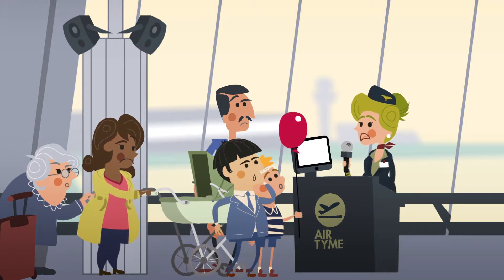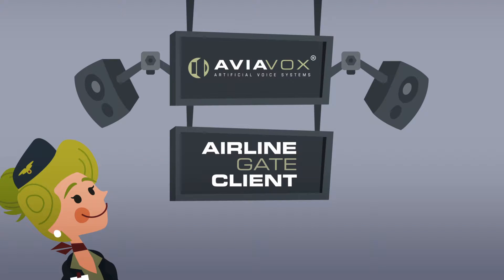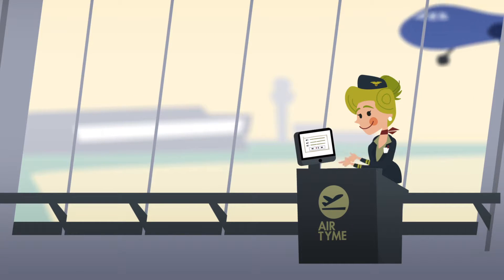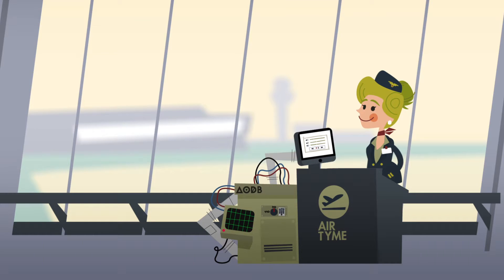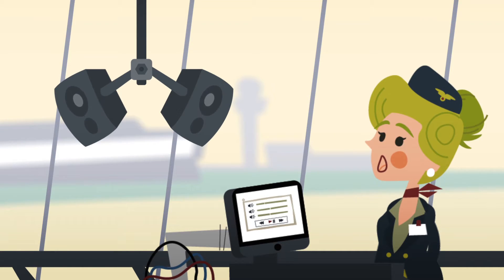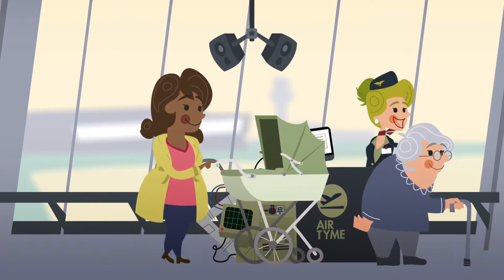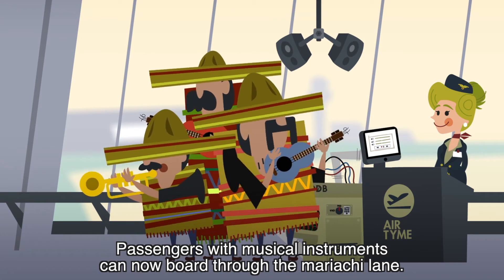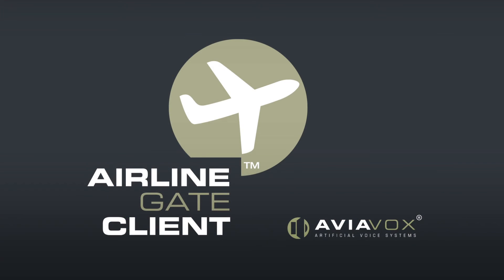Airline-Gate-Client explained | AviaVox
Airline-Gate-Client departure gate announcements explained | AviaVox